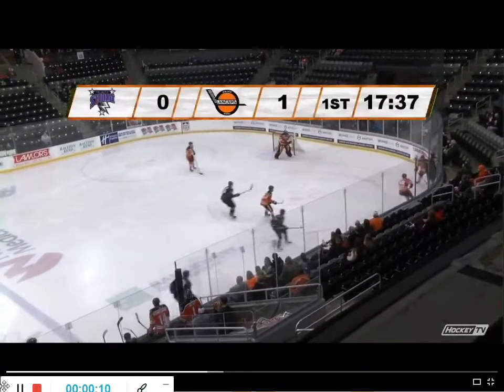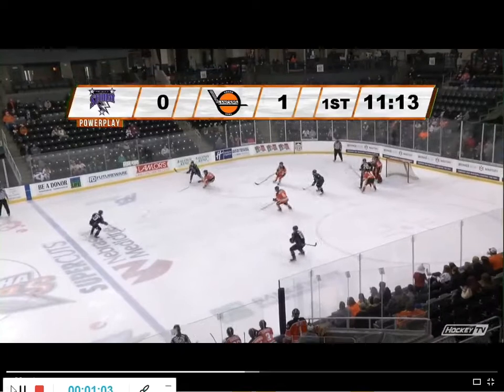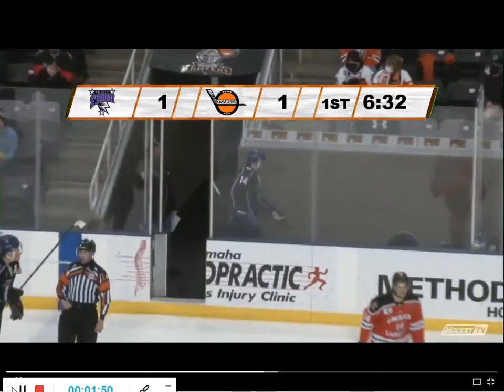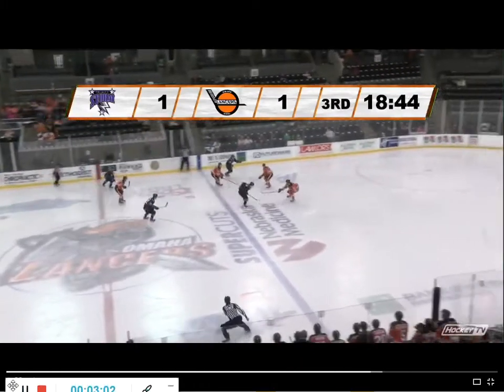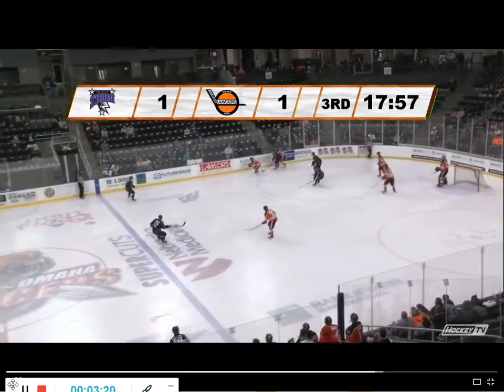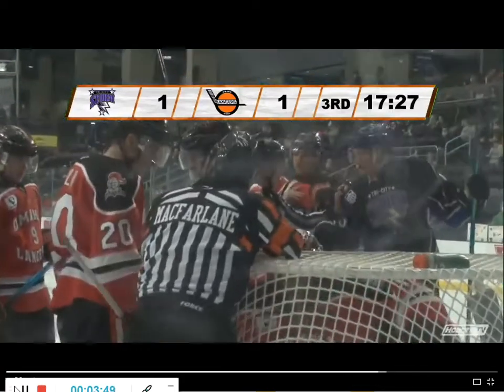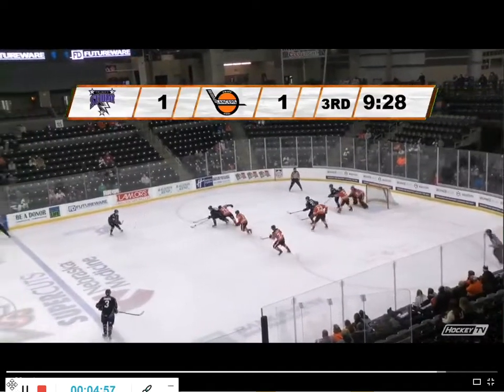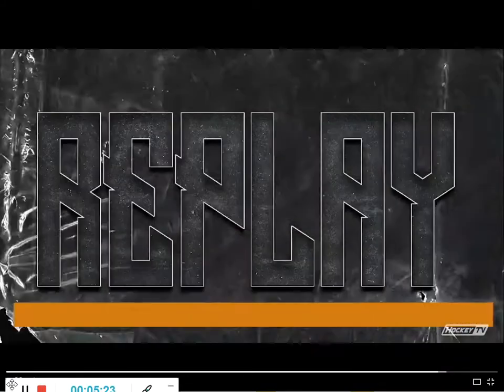Jakub Dobes vs Rhett Pitlick 1 30 21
Dobes (#71 orange) was back in net after getting pulled on Friday night when he gave up 5 goals for the first time this season and just the 2nd time he's given up more then 3 goals in a game.  He had a solid outing and has been the top goalie in the USHL all year.   Pitlick (#14 black) had a rough night as he was hit hard twice and was held scoreless. He is adjusting to his new team after being traded over a week ago from the Lumberjacks.